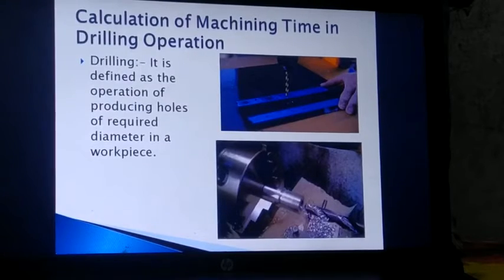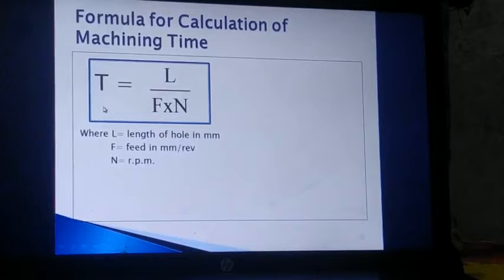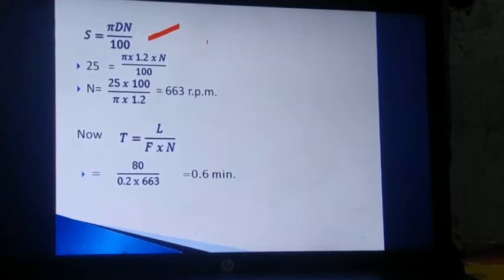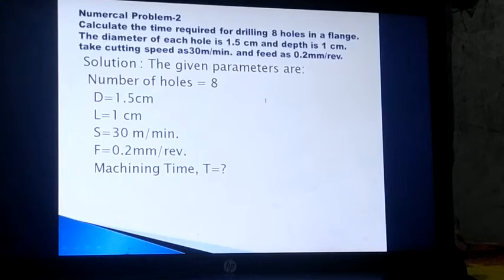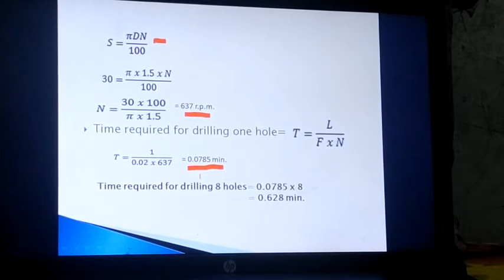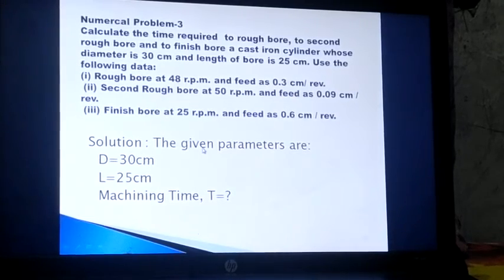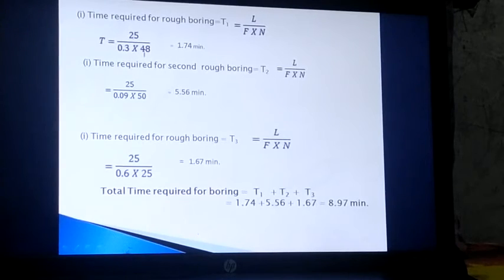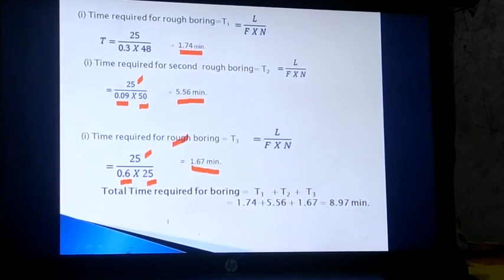Drilling and Boring Operations Estimation Sem 6